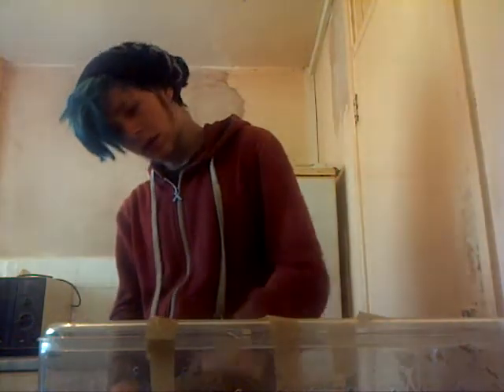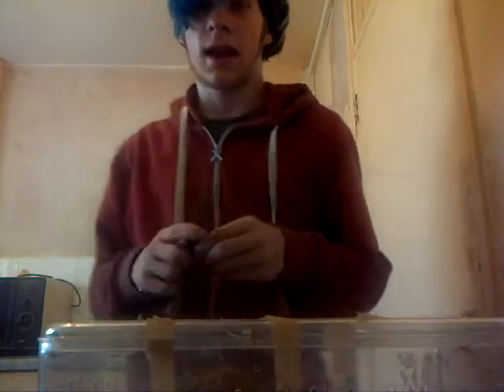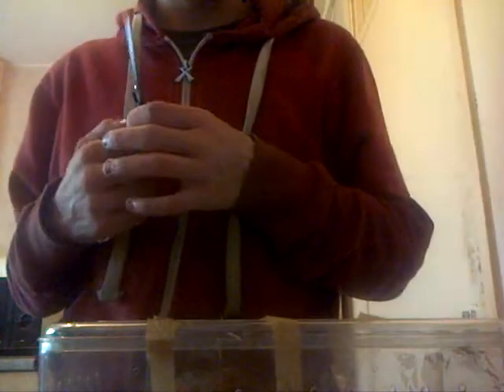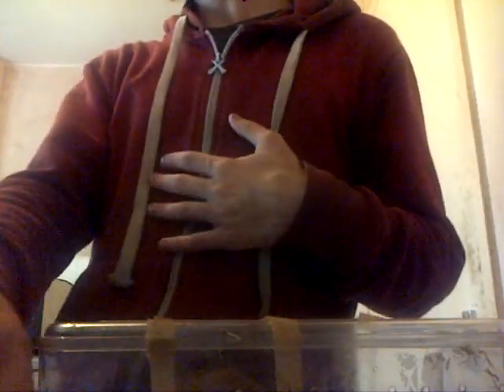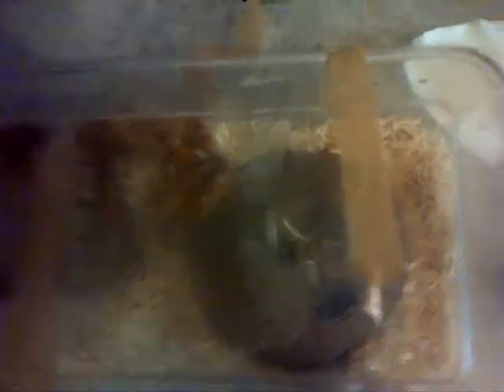Snake Eating Her Fluff...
Why Did The Mouse Bleed? It's Never Happened Before... Comment Underneath Please :S